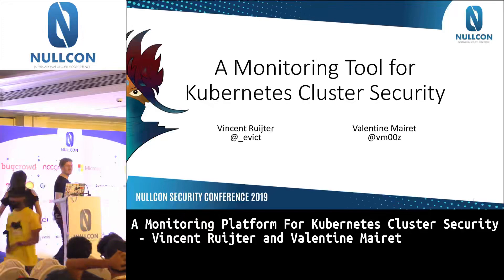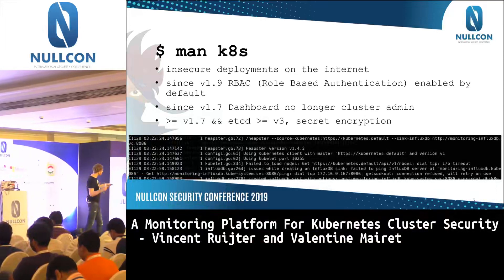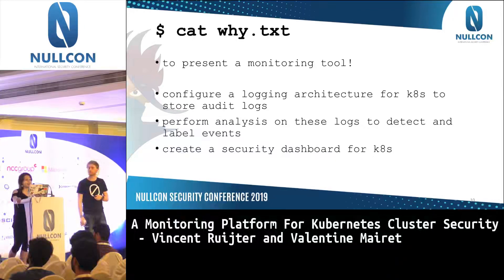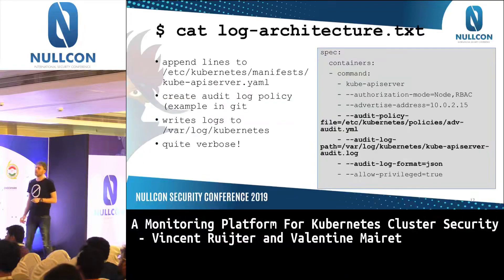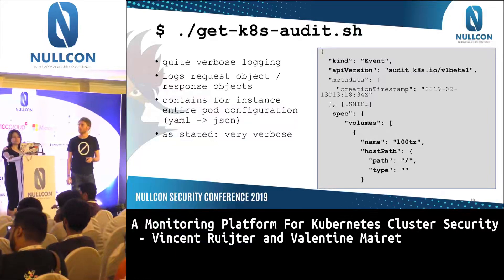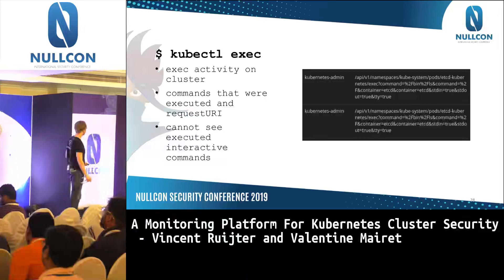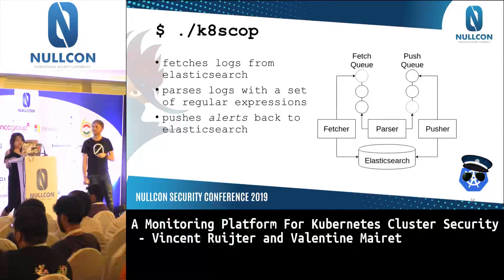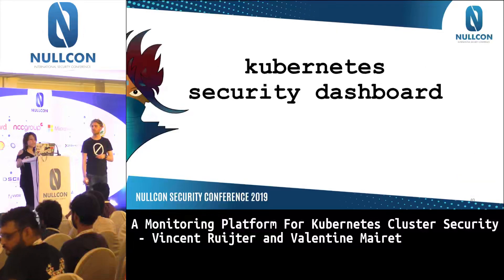A Monitoring Platform for Kubernetes Cluster Security Vincent Ruijter & Valentine Mairet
Goa 2019 Hacking conference